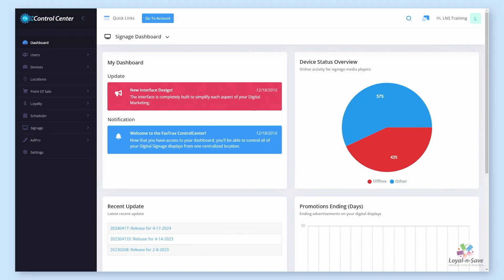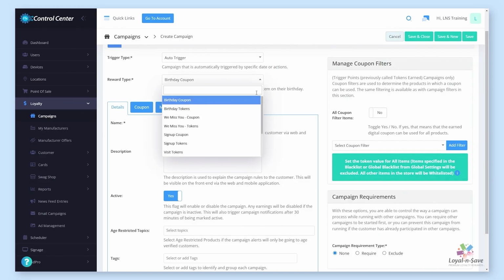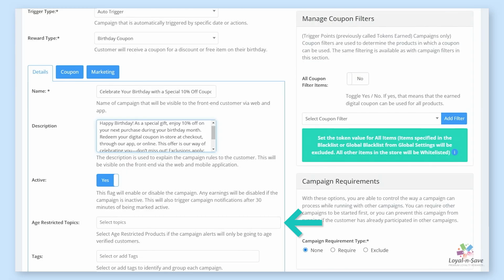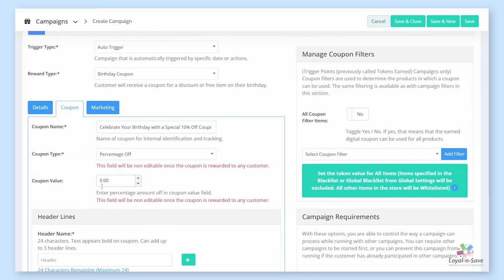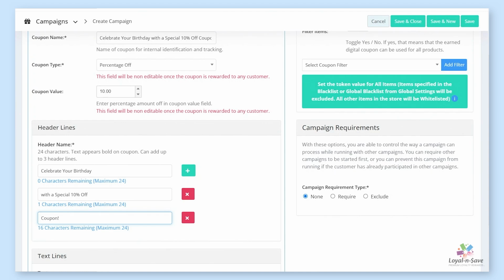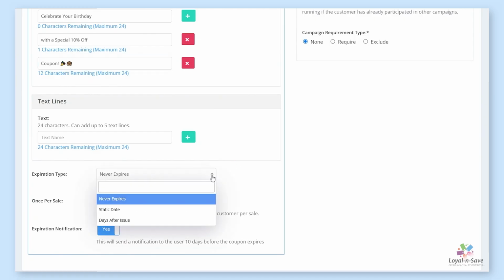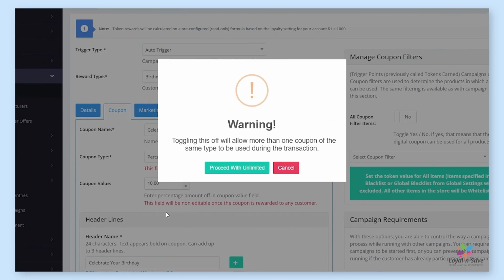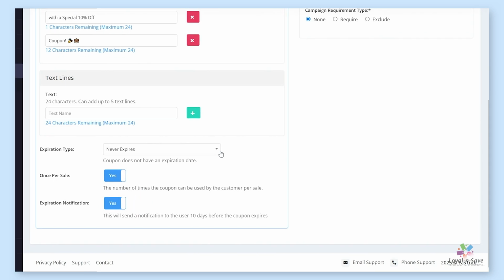How to Set Up Auto-Triggered Birthday Coupons (Loyal-n-Save Training)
Learn how to create a birthday coupon campaign step by step using the Auto Trigger feature. This tutorial covers everything from selecting the reward type and adding campaign details to customizing coupon values and expiration dates and even adding emojis!